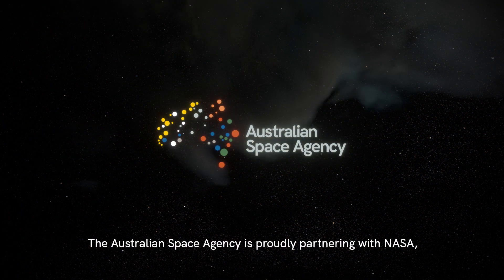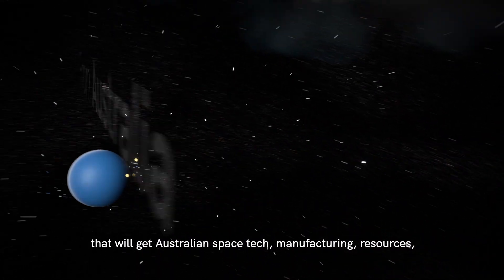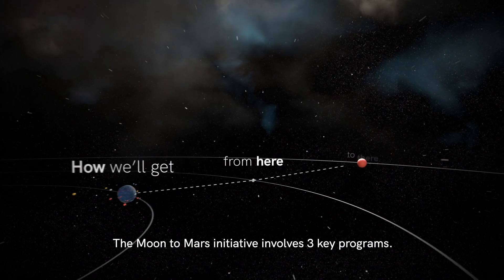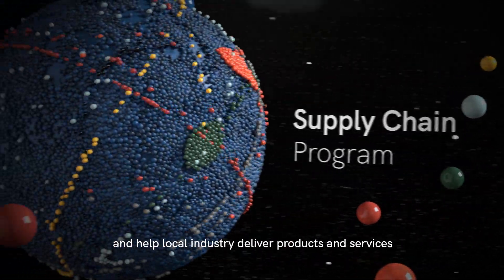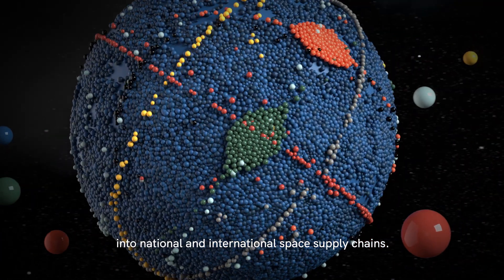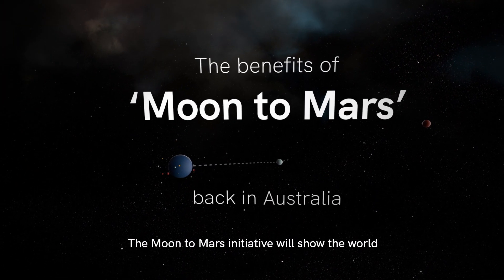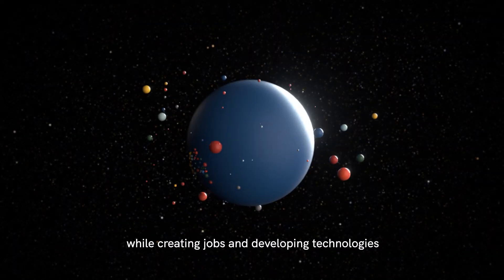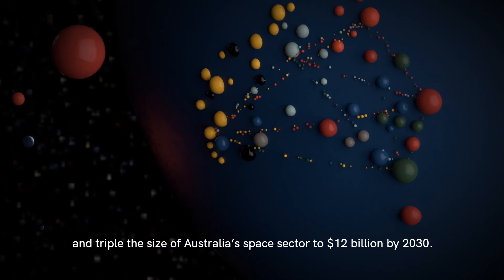Australian Space Agency - Moon to Mars initiative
The Australian Space Agency is proudly partnering with NASA to help Australian businesses lift off into the space industry. The Moon to Mars initiative is a $150 million dollar program to accelerate the growth of Australian businesses across various industries.

The five year program will get Australian space tech, manufacturing, resources and defence businesses into local and global space supply chains. By supporting NASA’s inspirational plan to go to the Moon and on to Mars, we’ll increase demand in Australia for new capabilities and technologies that fuel economic growth.